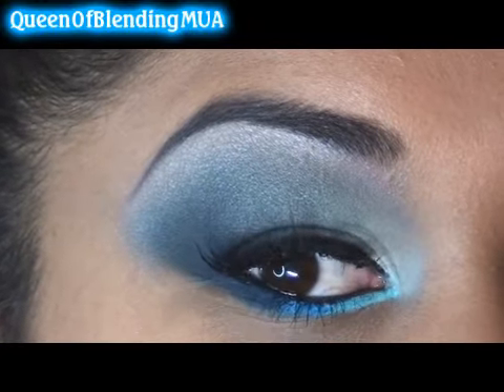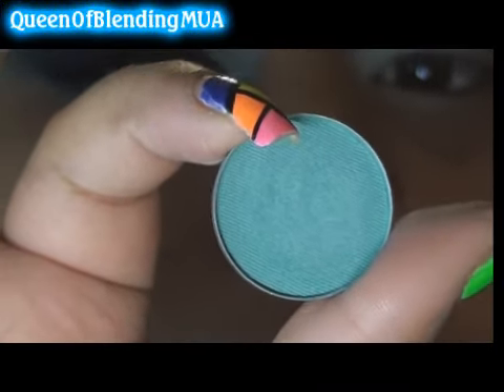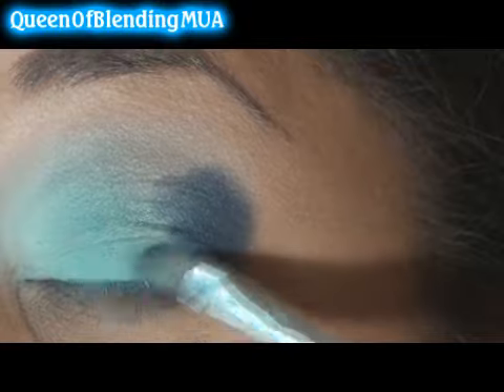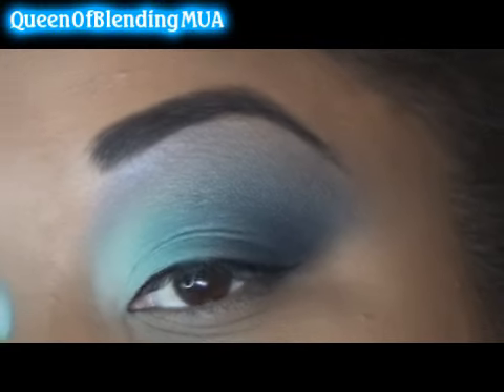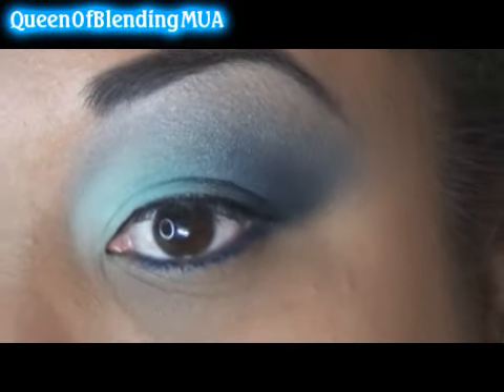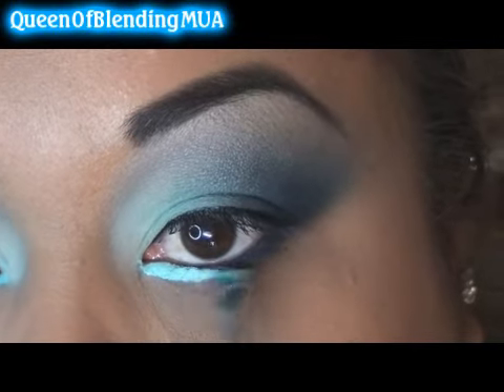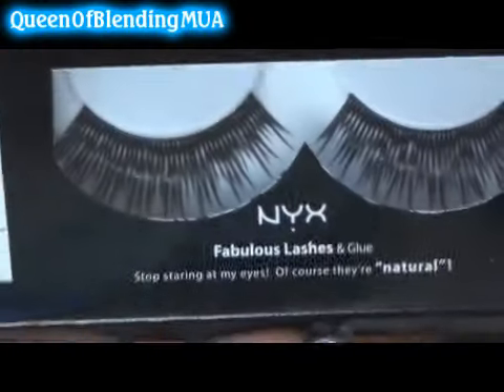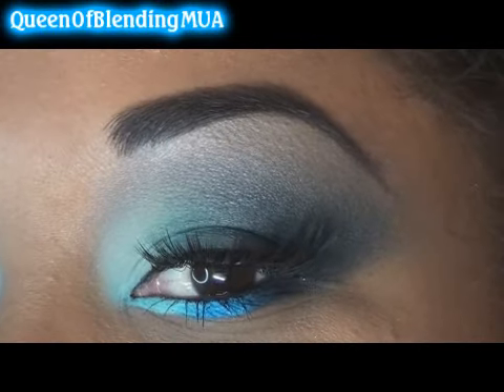Bright to Dark Blue eyeshadow tutorial!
Sorry, I was talking low again. My little one was taking a nap as usual! :)

I think this would look nice with white on the inner corners instead, or on top of, the aqua for an extra pop of boldness..I STILL haven't gotten this blue obsession out of my system!! i need to do one more look with blue!!!

For further info on the pro products, ANYONE can go shop at a mac pro store, you don't need to be a makeup artist to buy from there! Also, pro products will ONLY be at a PRO store, no counters, or free standing stores. just go to maccosmetics.com to find the nearest one to you.

I used:
MAC beige-ing shadestick
MAC Aqua, Teal Blue, and Prussian Eyeshadows
MAC Clear Sky Blue pro pigment
Make Up For Ever aqua eyes 3L (dark blue) and eye seal

NYX lashes 144eL

stila lipglaze in star fruit

**I paid for everything except for the OCC loose colours, but I wouldnt be using them if I didnt like them. I REFUSE to use things I don't like whether I got them free or not.

Face Book: Queen Of Blending